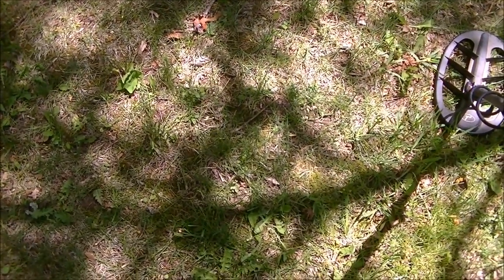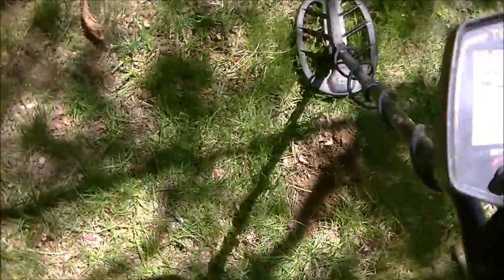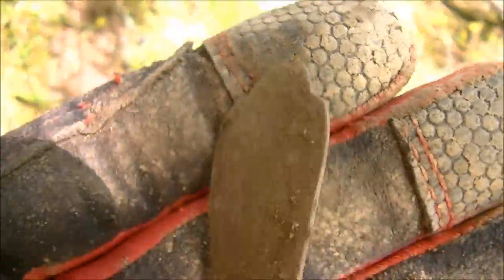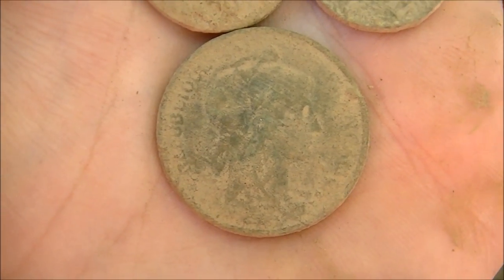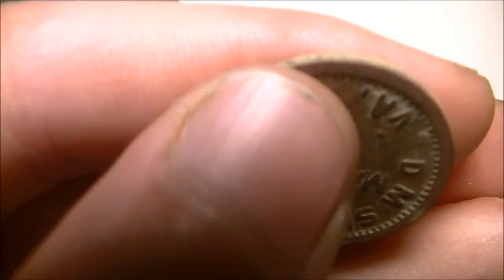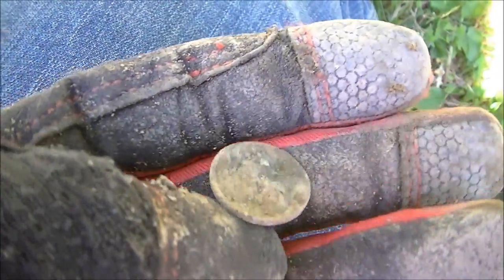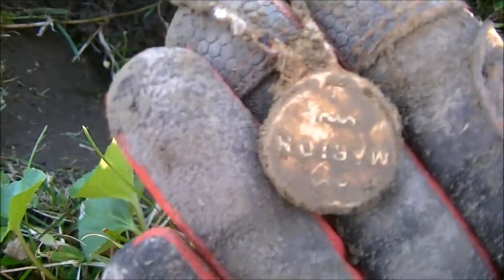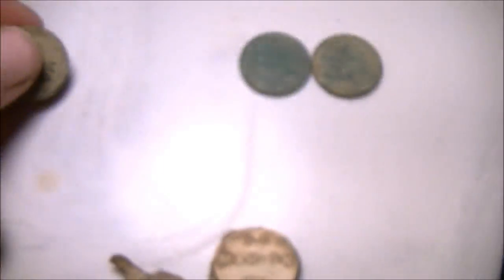Metal Detecting FIND of a LIFETIME! Recovered WW1 Veterans Pocket Contents? WOW! A Doughboy's Dough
I made an incredible find of a lifetime while metal detecting around an old brick house. What I discovered is believed to be the contents of a WW1 veterans pockets!